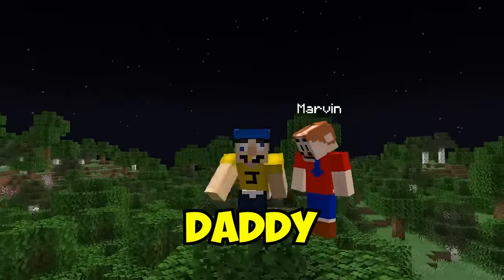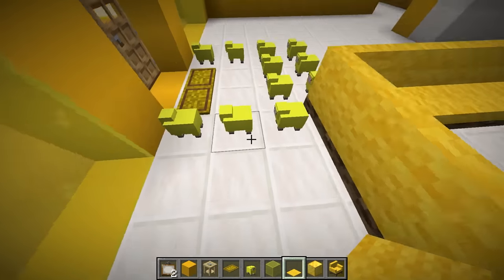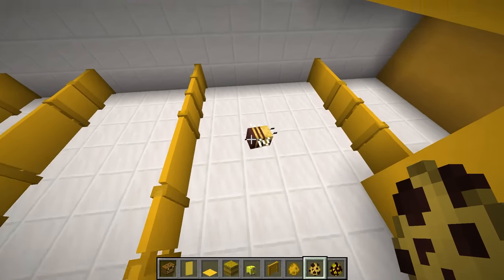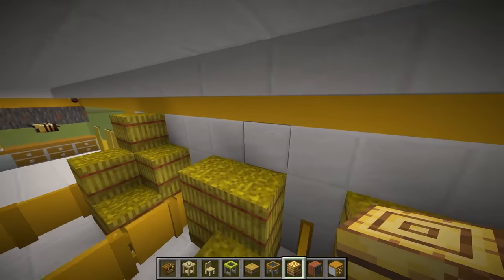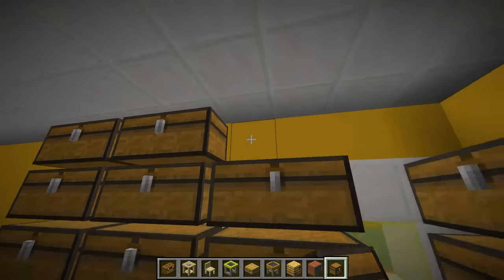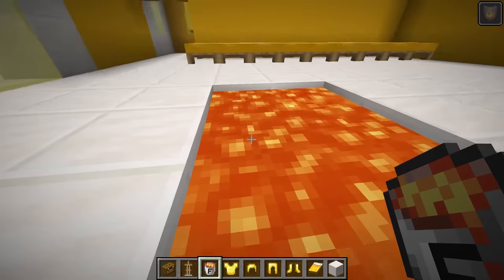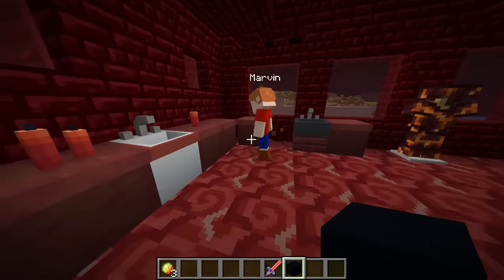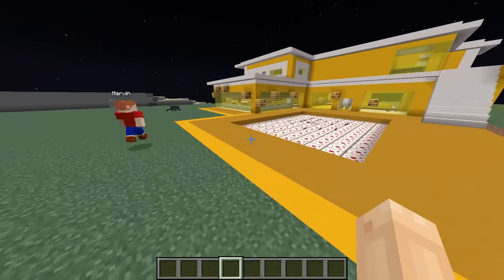Jeffy vs Marvin ONE COLOR House Battle in Minecraft!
Our channel is inspired by Maizen, Nico, Cash, GEVidsTV, Jeffy Minecraft, Jamesy, MongoTV, Wudo, and Omziscool! This is the funniest Minecraft video ever!

SUB TO  @heresmarvin  !